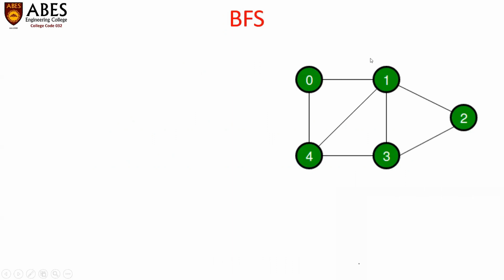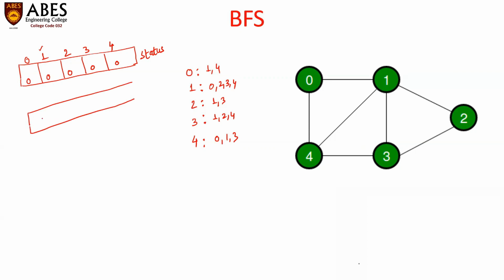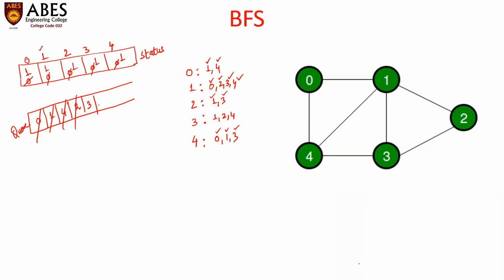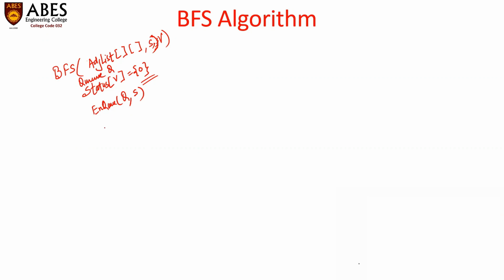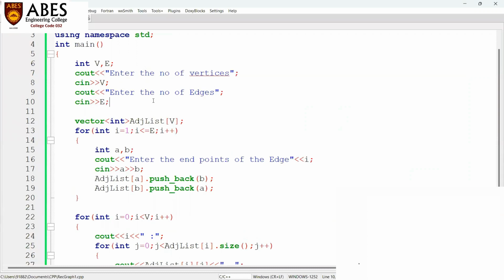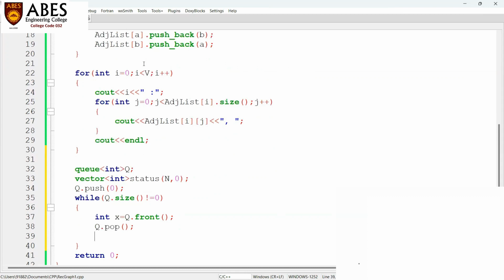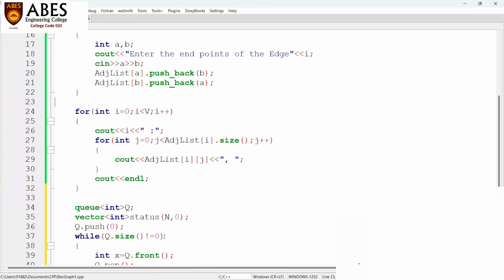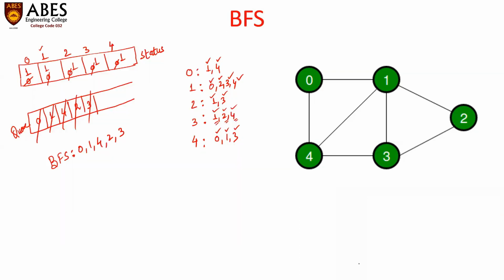Breadth First Search (BFS) - Programming of Graph | Data Structure | ABES Engineering College